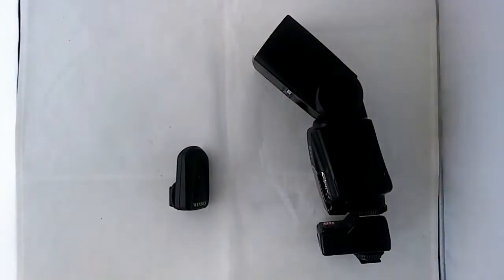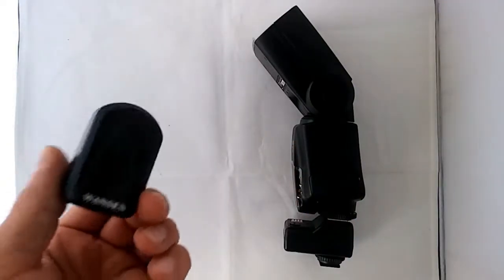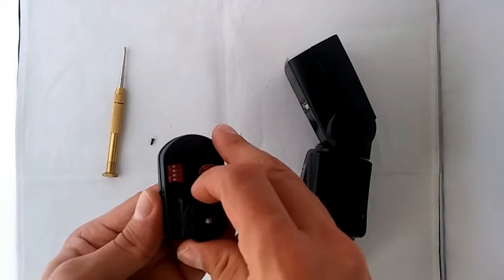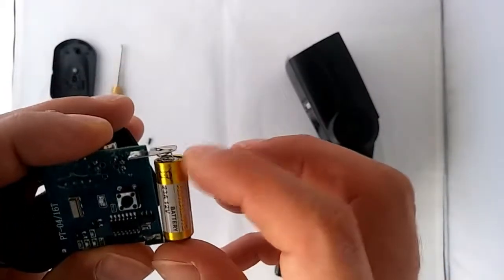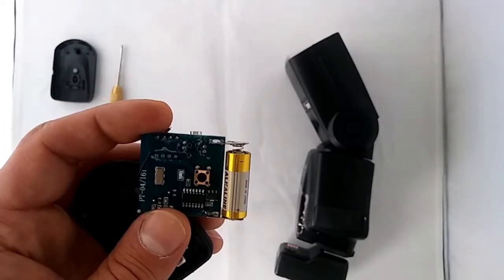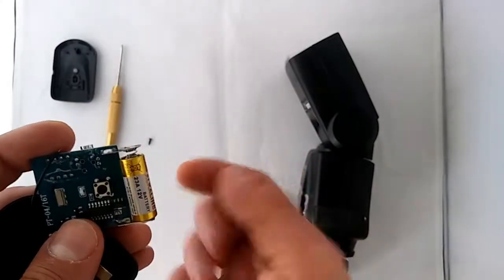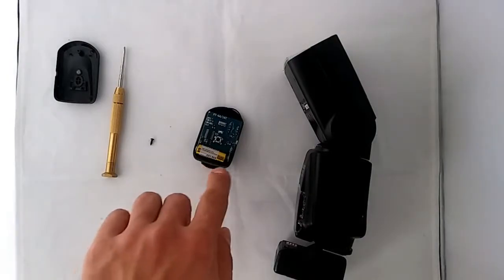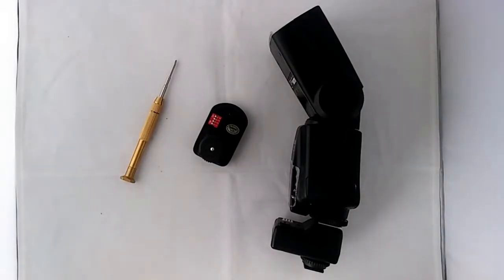Troubleshooting a cheap speedlight transmitter (No more power!)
After a few days of good performance, my cheap Wansen wireless flash transmitter started malfunctioning.
The trigger started missing shots randomly, making me think the battery might be depleted, so I decided to open it up and see what the issue might be.
As it turns out, the battery casing for this trigger isn't designed too well, and the battery seems like it might have room to move around a little, possibly cutting off contact with the rest of the circuit, and therefore cutting off power.
Luckily the battery is only one screw away from being put back in place, so it's not a serious issue, though I think it's still pretty important to be aware of it, should you decide to buy this product.